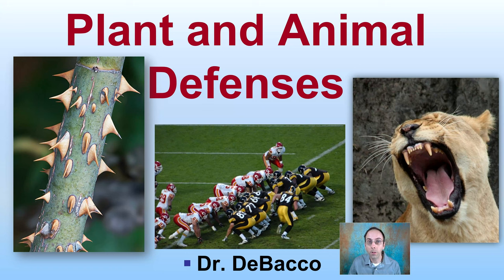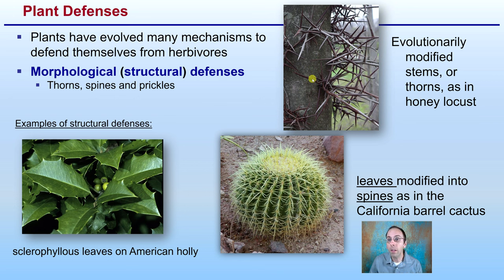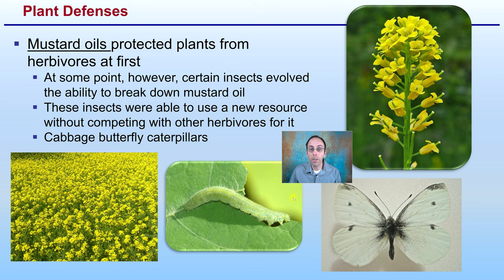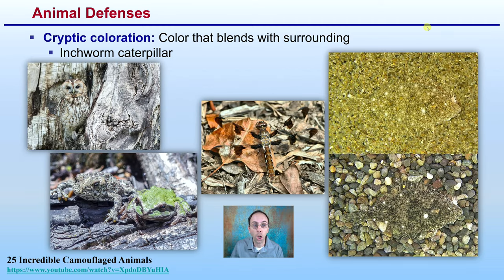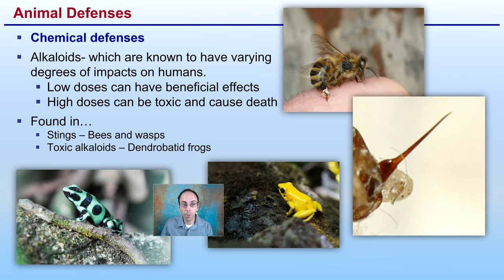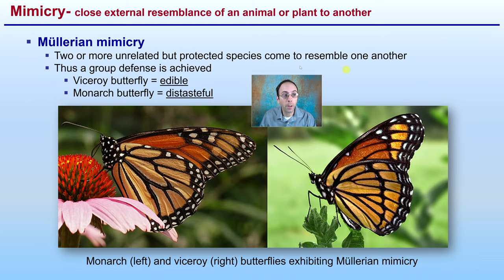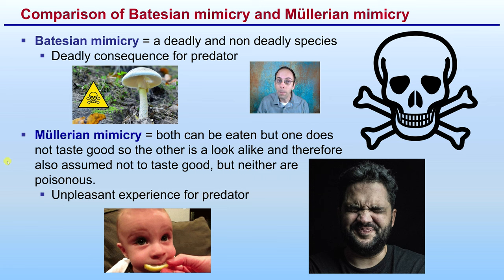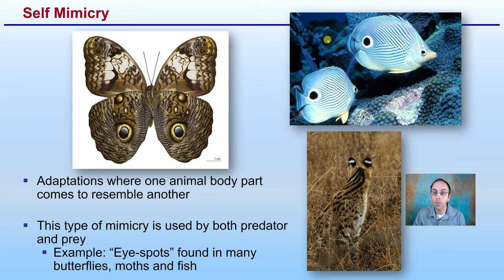Plant and Animal Defenses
Dr. DeBacco

Plant Defenses
Plants have evolved many mechanisms to defend themselves from herbivores
Morphological (structural) defenses
Thorns, spines and prickles
Plant Defenses

Chemical defenses
Secondary chemical compounds
Found in most algae as well
Mustard oils
Found in the mustard family (Brassicaceae)

Plant Defenses
Animal Defenses
Some animals receive an added benefit from eating plants rich in secondary chemical compounds

Caterpillars of monarch butterflies concentrate and store these compounds
They then pass them to the adult and even to eggs of next generation
Birds that eat the butterflies regurgitate them
Animal Defenses
Cryptic coloration: Color that blends with surrounding
Inchworm caterpillar
Animal Defenses
Aposematic coloration: Showy color advertising poisonous nature
Dendrobatid frogs

Animal Defenses
Chemical defenses
Alkaloids- which are known to have varying degrees of impacts on humans.
Low doses can have beneficial effects
High doses can be toxic and cause death
Found in…
Stings – Bees and wasps
Toxic alkaloids – Dendrobatid frogs

Mimicry- close external resemblance of an animal or plant to another
Many non-poisonous species have evolved to resemble poisonous ones with aposematic coloration
Comparison of Batesian mimicry and Müllerian mimicry

Batesian mimicry = a deadly and non deadly species
Deadly consequence for predator

Müllerian mimicry = both can be eaten but one does not taste good so the other is a look alike and therefore also assumed not to taste good, but neither are poisonous.
Unpleasant experience for predator

Self Mimicry
Adaptations where one animal body part comes to resemble another

This type of mimicry is used by both predator and prey
Example: “Eye-spots” found in many butterflies, moths and fish

*Due to the description character limit the full work cited for "Plant and Animal Defenses" can be viewed